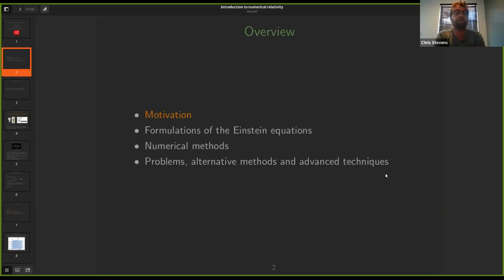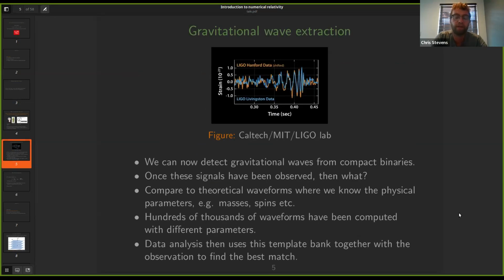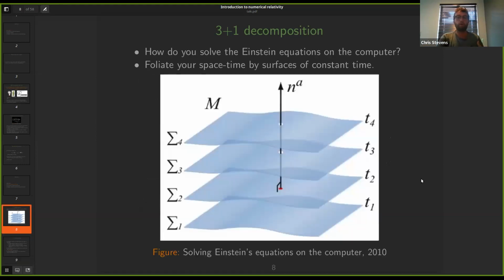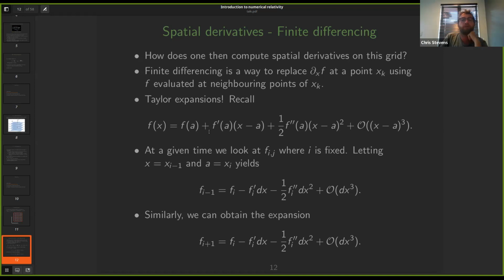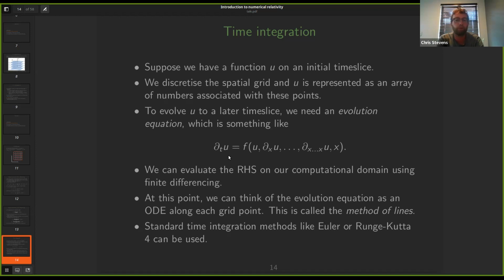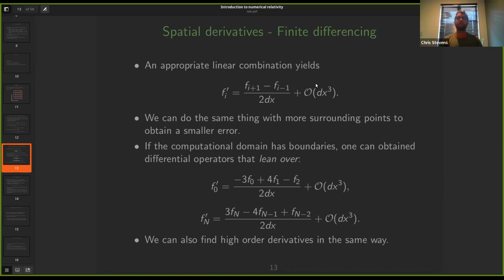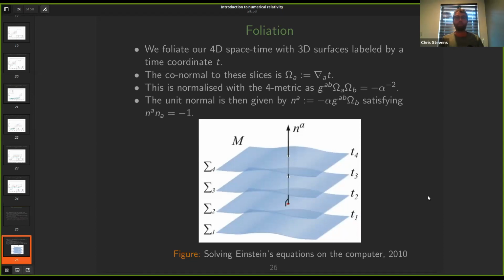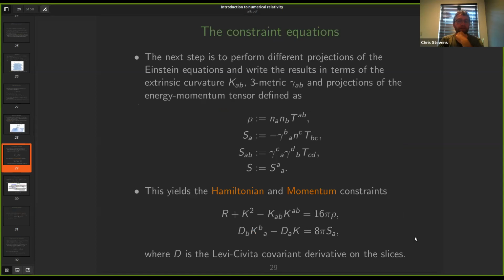2023 NZ Gravitational Waves Summer School Day 1 (4/4)